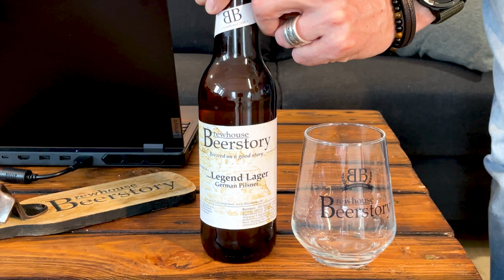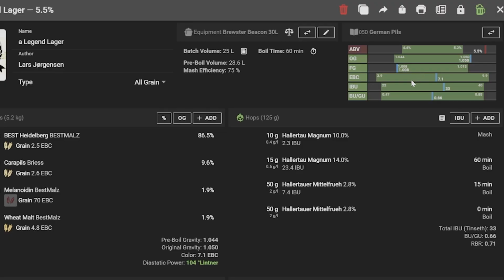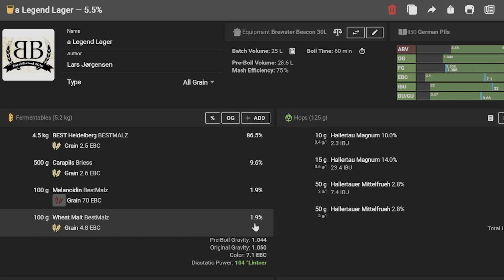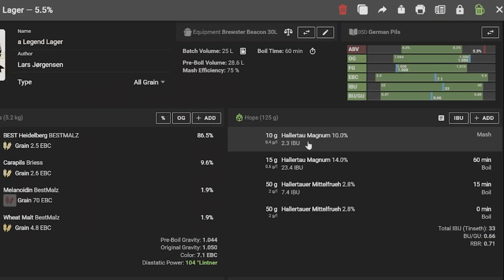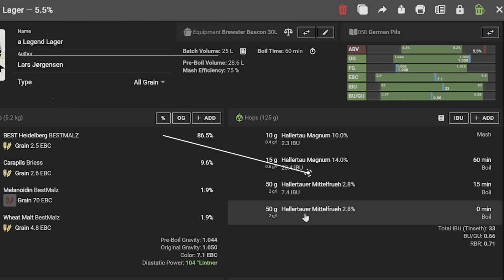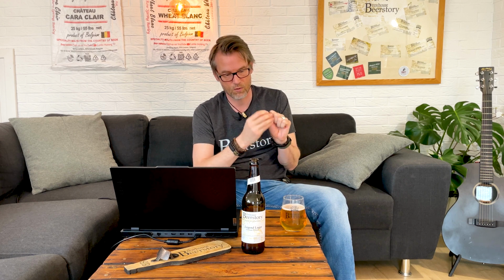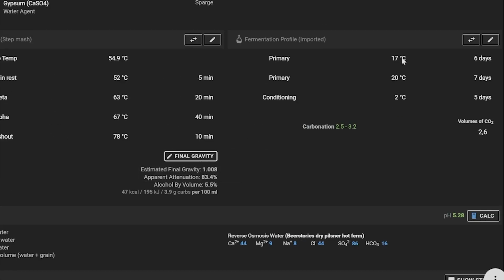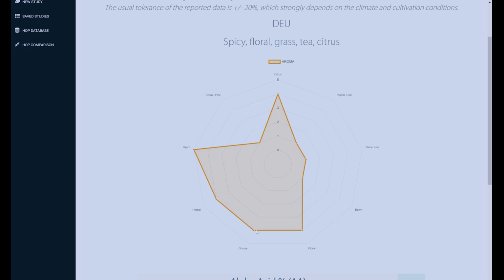how to brew a fantastic german pilsner - grain to glass video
In this video, I share my fantastic German Pilsner recipe from grain to glass. You’ll learn how to brew a German Pilsner with all the steps clearly outlined, from selecting the grains to the final pour. Watch as I walk you through the entire process of creating this crisp and refreshing German Pilsner. This recipe is perfect for both beginners and experienced homebrewers looking to craft a classic German Pilsner. Don't miss out on the tips and tricks I provide to ensure your German Pilsner turns out perfectly every time.

Have a happy brewing out there!

Beerstories from Beerstory Brewhouse is all about the amazing craftmanship, culture and history of beer and brewing. A homebrew channel where I tell great beerstories and introduce new brewers to the wonderful world of homebrewing with brewing toturials, tips, tricks and interviews with brewers and more.